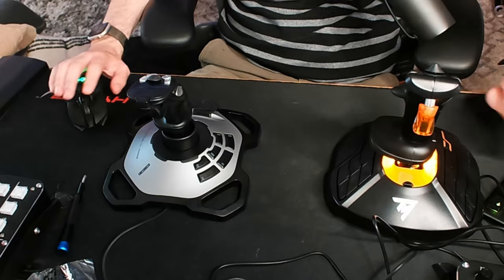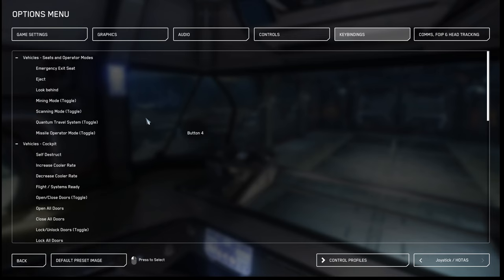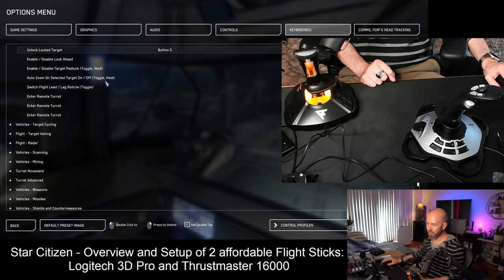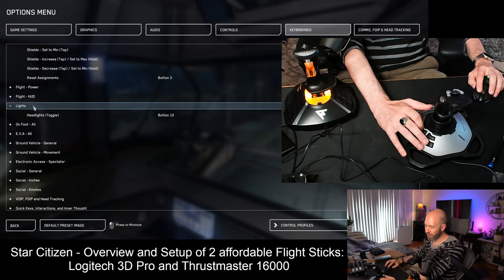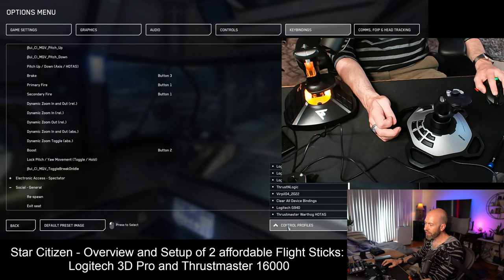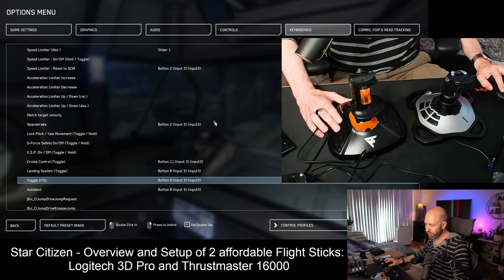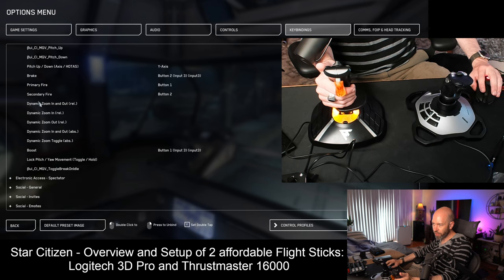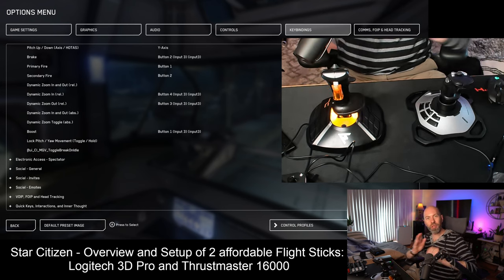Best two budget flight sticks for star citizen, Logitech Extreme 3D Pro and Thrustmaster 16000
CONFIG FILES ARE UP. All config files will be located on the following page. New Videos and New configs are coming soon. Sorry for the wait. Also, we will be updating these as the game config evolves.

These are my favorite Star Citizen budget flight sticks. I recommend the Logitech Extreme 3D Pro for right-handed people as a combat stick in a single or duel stick config. I recommend the Thrustmaster 16000 for throttle (Due to a previous typo I may forever refer to this as the Thrustmeter 1600.

These Sticks work well in windows 10 and windows 11.

The setup is simple and I walk through the basic ideas of how to setup one and duel sticks. Please configure and reconfigure in a way that works best for you.

The walk-through shows you how I set up the Logitech as a combat stick, and then added the throttle for extra functionality and control.  I will be doing separate reviews of all the SC controller options I have available to me and share the few that I have not tried yet.

My flight stick journey: I started with duel Thrustmaster, realized I loved Star Citizen, and then invested in a full Virpil duel stick, throttle, and Console setup. For anyone starting out with sticks on a budget, I recommend this configuration. This budget setup will eventually be the sticks I put on my file server running 1080p for when my friends and family visit.